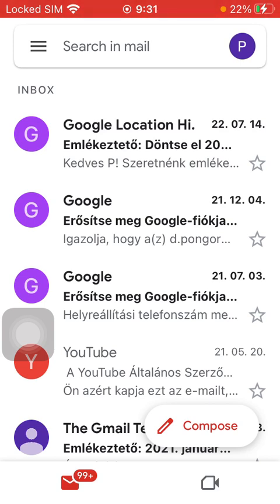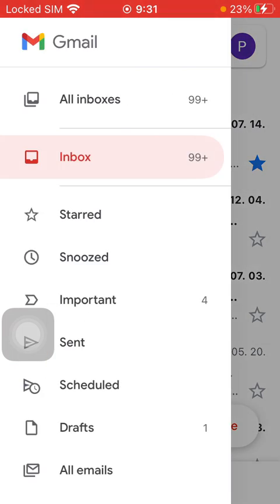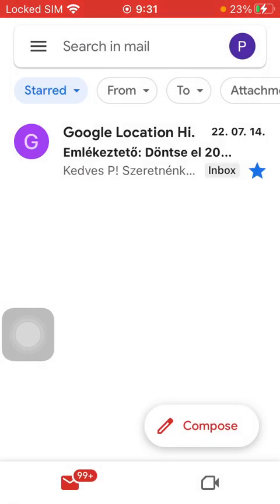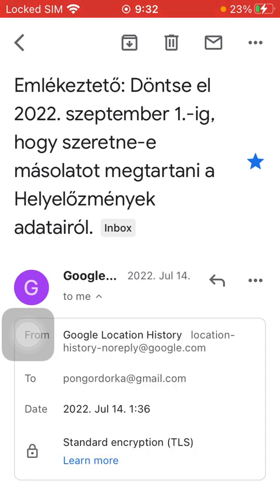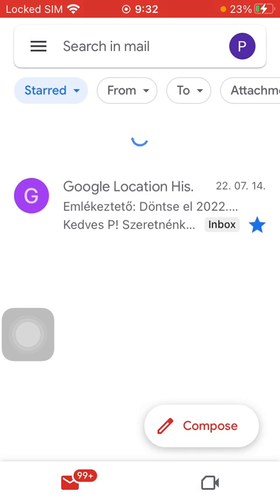How to mark an email as important on Gmail?